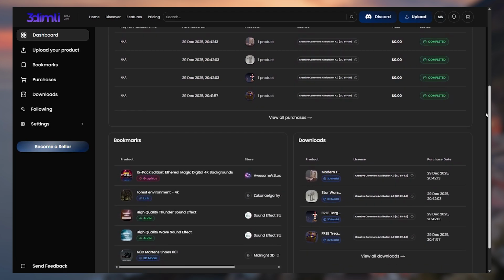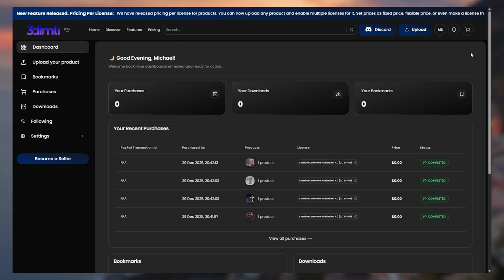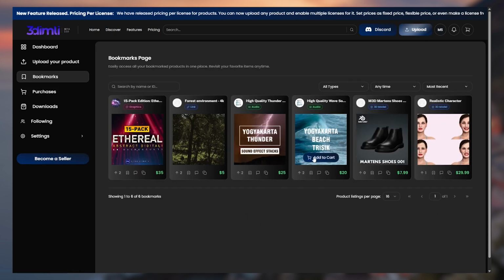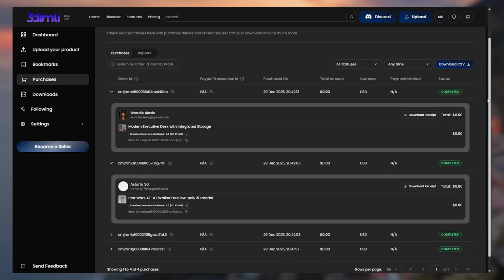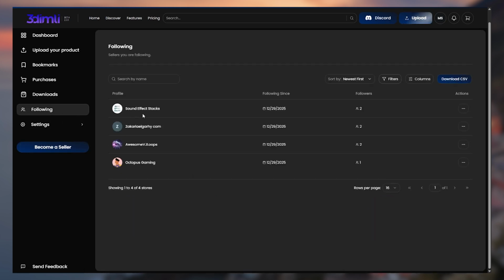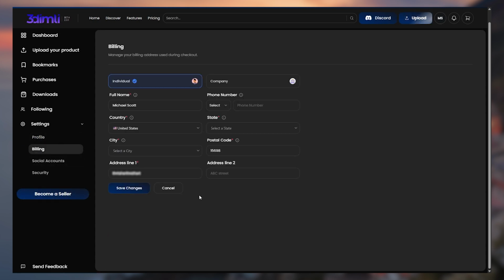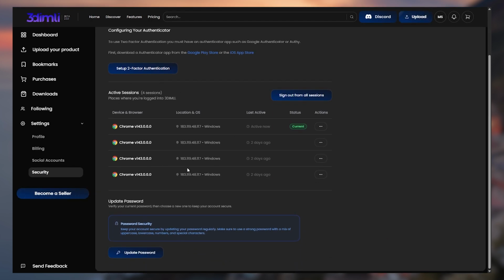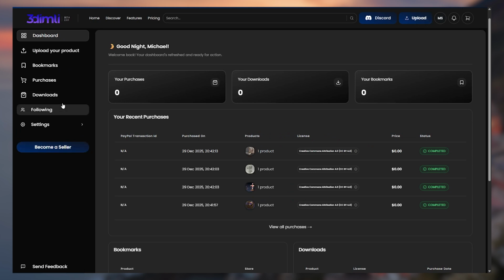3DIMLI Buyer Dashboard Overview | Manage Purchases, Downloads & More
Get a complete tour of the 3DIMLI Buyer Dashboard! Learn how to manage your purchases, downloads, bookmarks, and account settings — all in one place.

⏱️ Timestamps:
0:00 - Introduction
0:06 - Access your dashboard
0:14 - Dashboard overview
0:19 - Activity summary
0:31 - Sidebar navigation
0:41 - Upload product option
0:51 - Bookmarks
0:58 - Purchases & order history
1:07 - Downloads
1:16 - Following sellers & stores
1:23 - Settings overview
1:29 - Profile settings
1:31 - Billing address
1:35 - Social accounts
1:39 - Security settings
1:46 - Become a seller option
1:55 - Summary

✅ What you'll learn:
- How to access and navigate the Buyer Dashboard
- View purchases, downloads & bookmarked products
- Manage order history and request refunds
- Download purchased digital files anytime
- Follow your favorite sellers and stores
- Update profile, billing & security settings
- How to become a seller from the dashboard

📋 Dashboard Sections:
- Dashboard — Activity overview
- Upload Product — Start selling
- Bookmarks — Saved products
- Purchases — Order history & refunds
- Downloads — Access your files
- Following — Sellers you follow
- Settings — Profile, billing, security

🔐 Security Features:
- Password management
- Two-factor authentication
- Active session monitoring

👉 Want to start selling? Watch our "Become a Seller" tutorial!